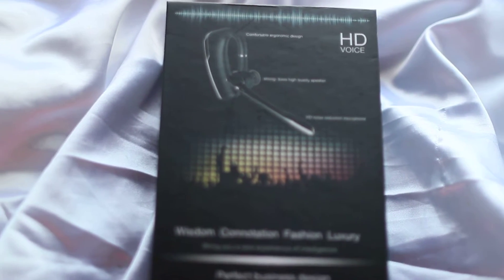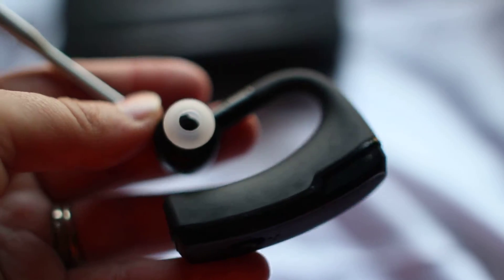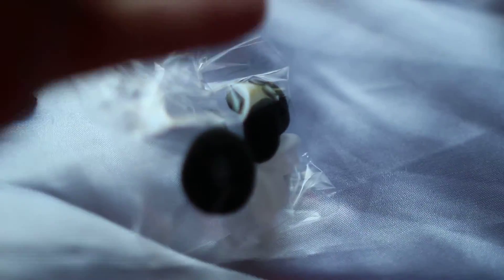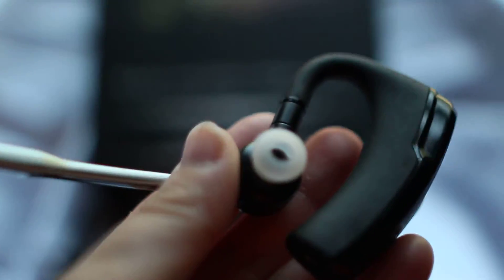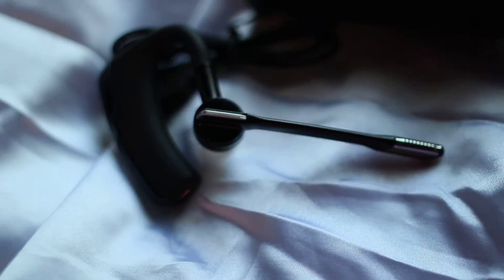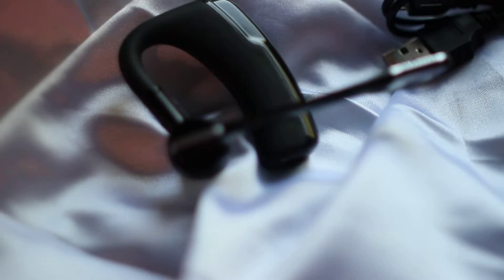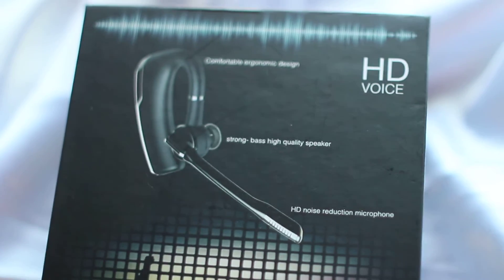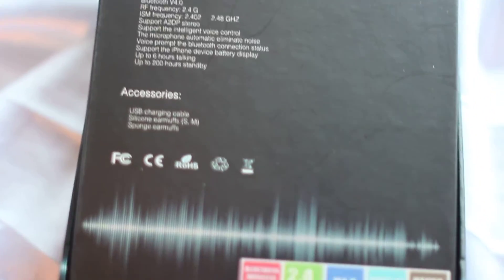Bluetooth V4.0 Wireless HD Stereo Headset with Microphone